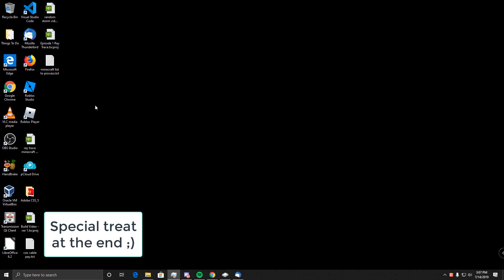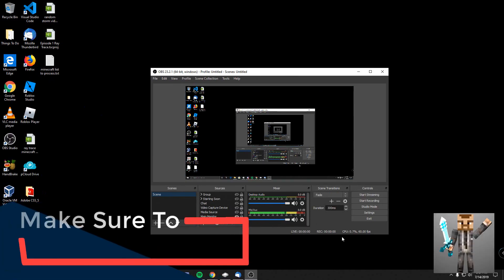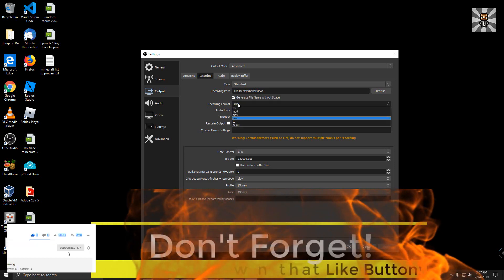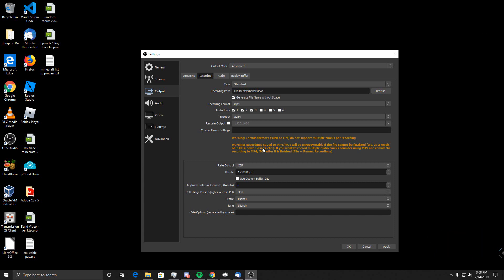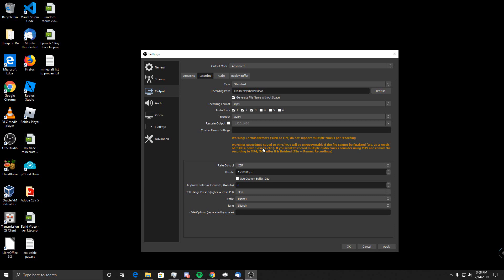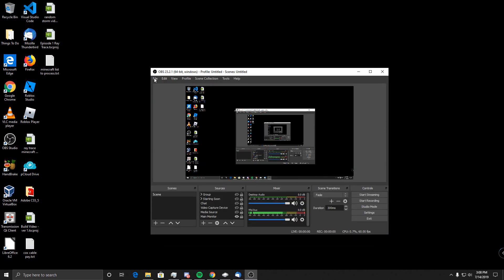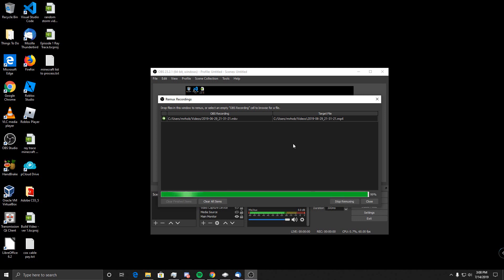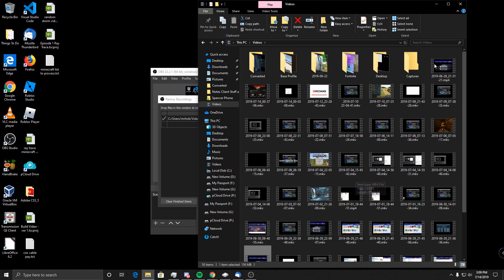Doing it wrong for so long = use obs to remux mkv to mp4 - Lossless conversion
Get Minecraft without spending money: "Minecraft for free full tutorial 2019 - Windows 10 Bedrock Edition"

I hate all the scam videos out there so check this out and stop supporting the scammers! --~--
OBS has a built-in way to remux videos in a lossless way that is both quick and looks amazing!

Thermal Grizzly Kryonaut Thermal Grease Paste - 1.0 Gram

AMD Ryzen 7 2700 Processor with Wraith Spire LED Cooler

Noctua NH-D15 SE-AM4, Premium Dual-Tower CPU Cooler for AMD AM4

ASUS ROG Crosshair VII Hero (Wi-Fi)

Corsair LPX 32GB (2x16GB) 3200MHz C16 DDR4

Hitachi HUA723030ALA640 3TB Hitachi

WD Blue 3D NAND 1TB PC SSD

Gigabyte GeForce RTX 2070 Windforce 8G

Phanteks Enthoo Pro Tempered Glass PH-ES614PTG_SWT

EVGA 750 BQ, 80+ Bronze 750W